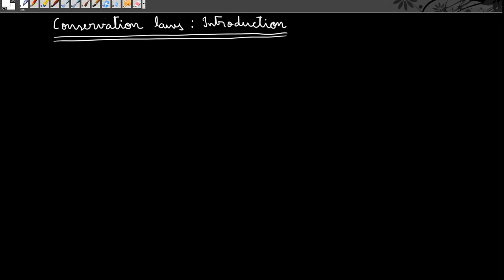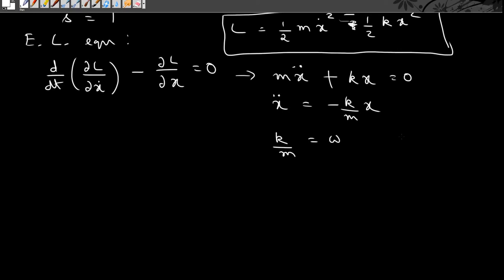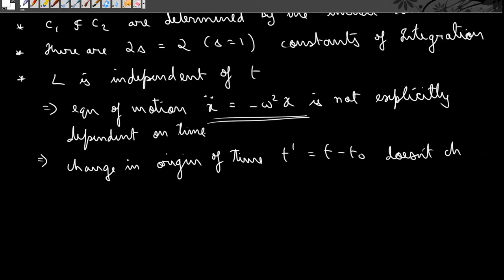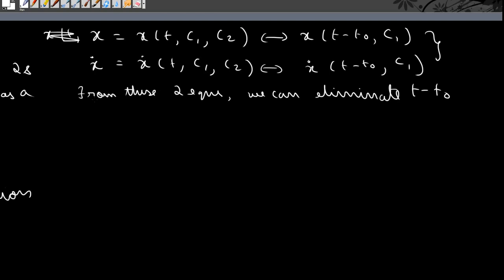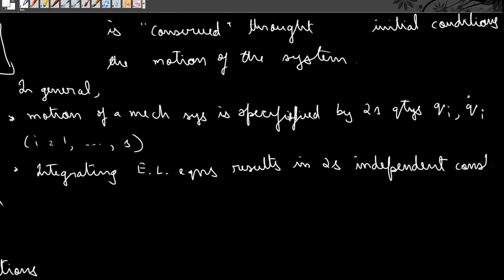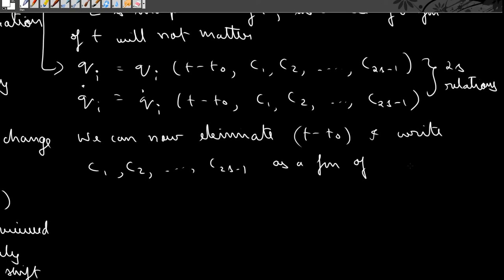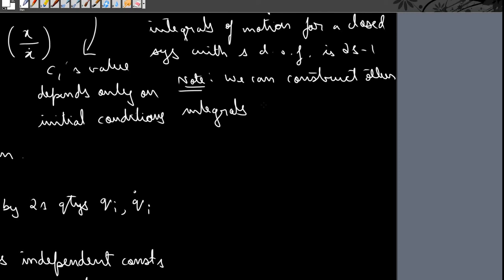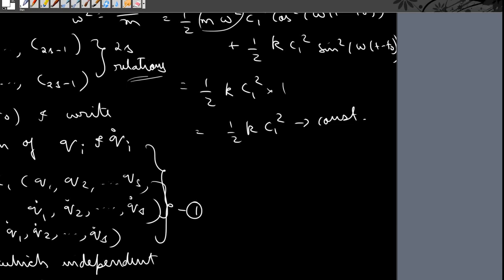CM L 11 : Conservation Laws - Introduction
This Video introduces conservation laws in the Lagrangian formalism